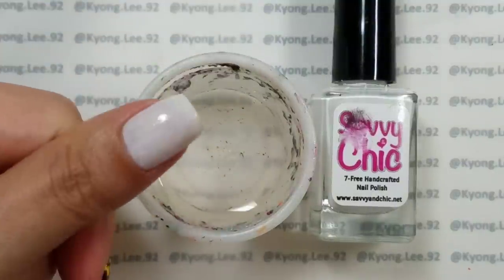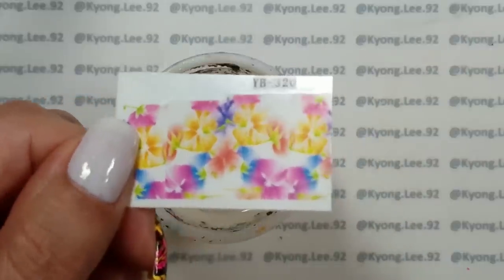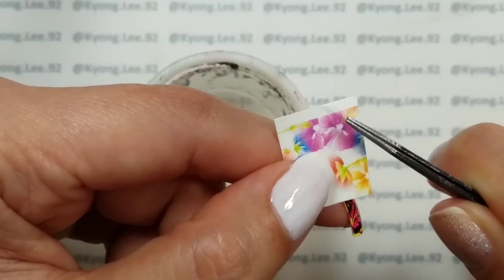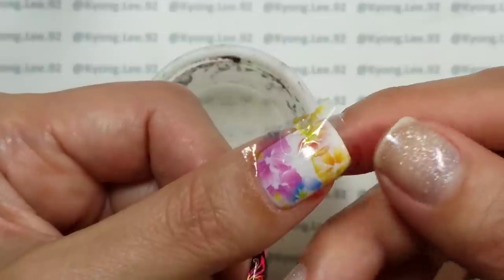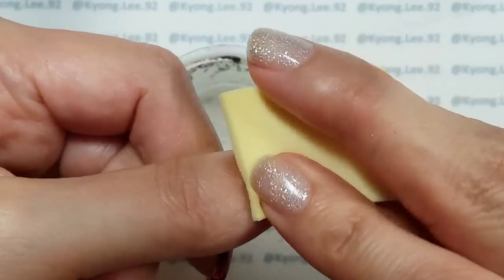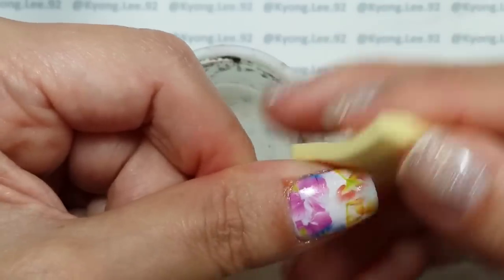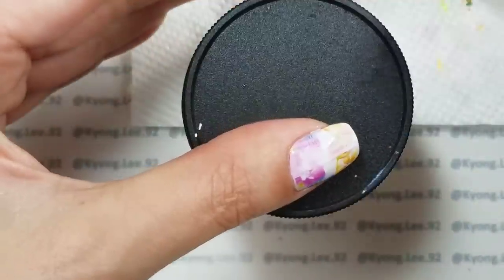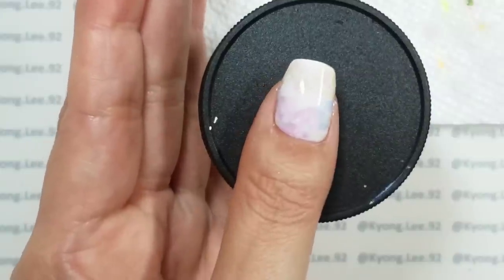Milk Bath Nails Hack using Water Decals and Regular Polishes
Products used:
Savvy and Chic Pure Decency
Water decals